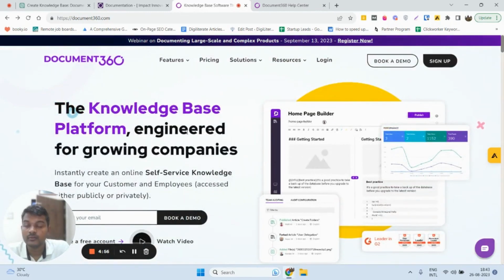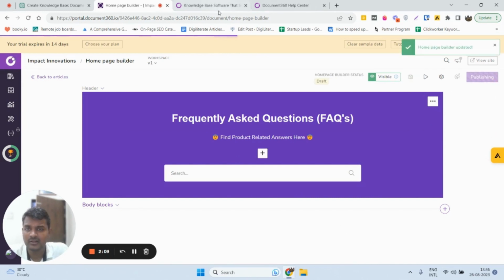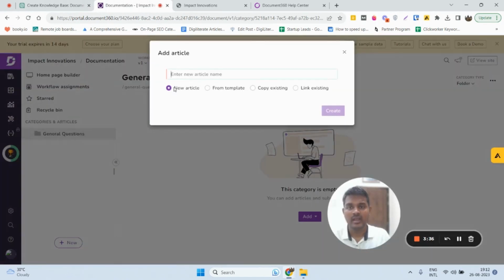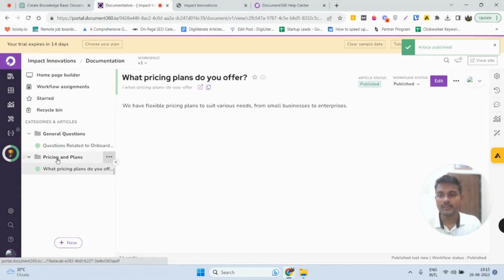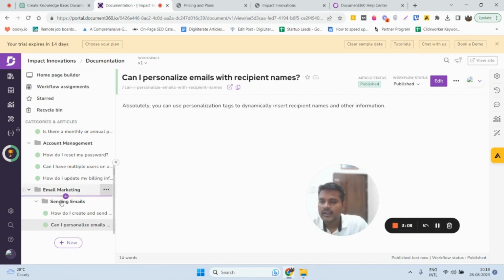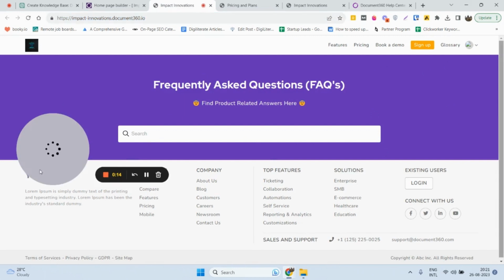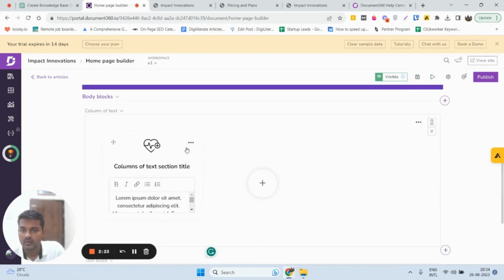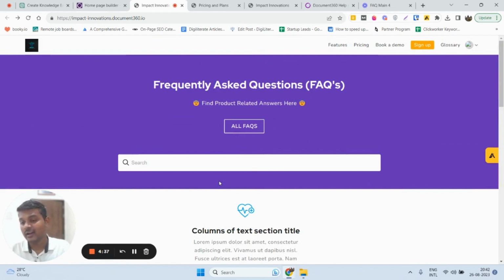How to Create an FAQ Page using Document360 | Step-by-Step Tutorial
In this tutorial, we walk you through the process of designing and creating a user-friendly FAQ page using Document360.

Discover how to categorize, structure, and populate your page with common questions and answers, enhancing user experience and support for your SaaS product.

Document360 Chapters:

0:00 - Intro to Document360
1:08 - Getting Started (Signup & Onboarding)
1:34 - Document360 UI Explained
4:58 - Creating FAQ Structure
13:49 - Customizing FAQ Page
19:55 - FAQ Page Look & Conclude.